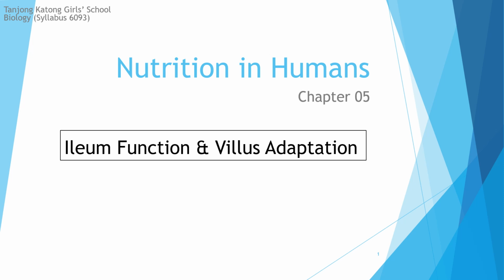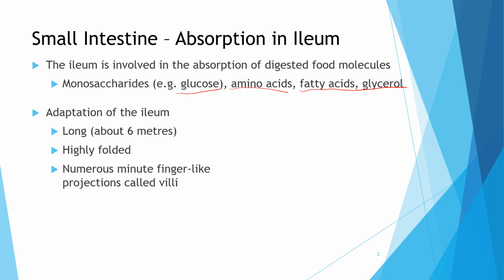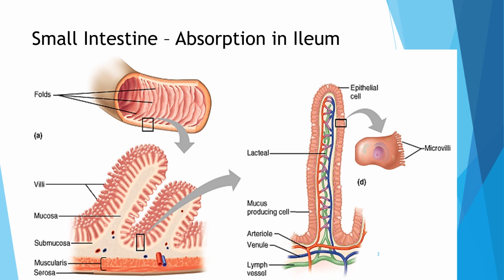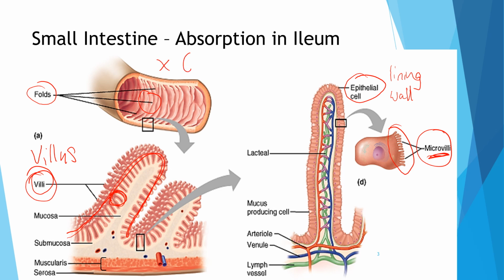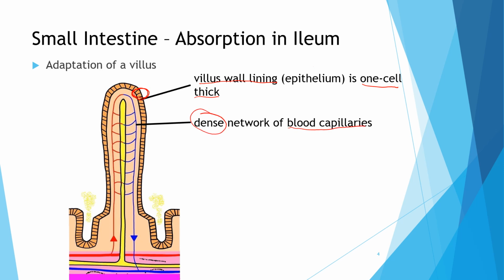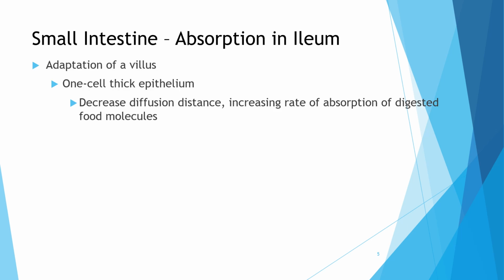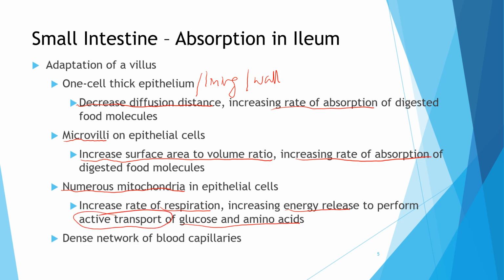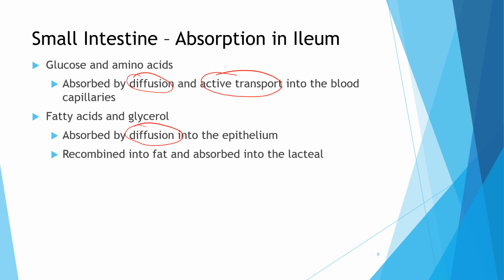Biology | Chapter 5: Ileum Absorption & Adaptation (2025)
Slide 19 to 23 of the notes.